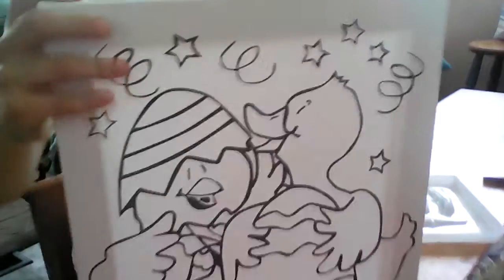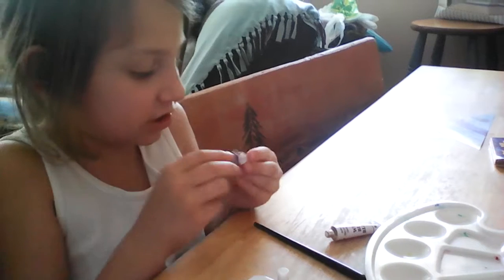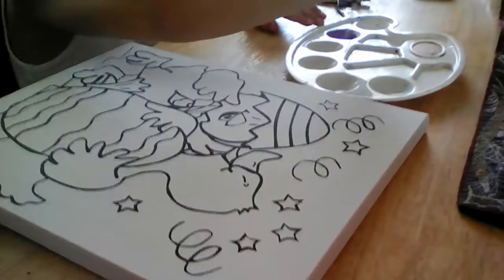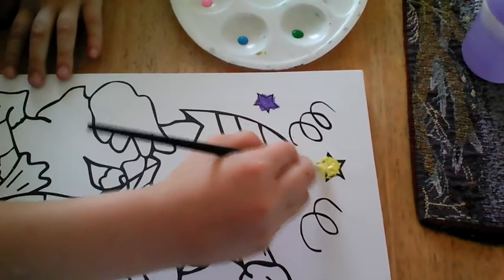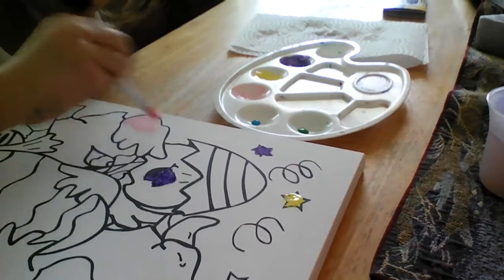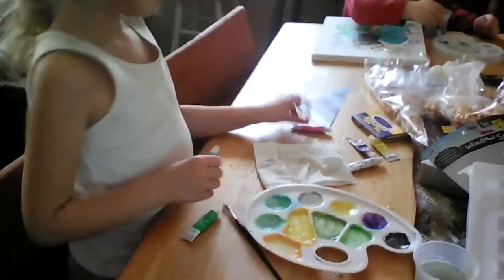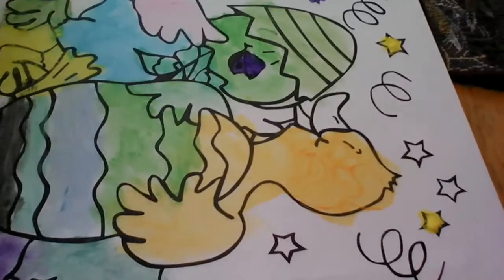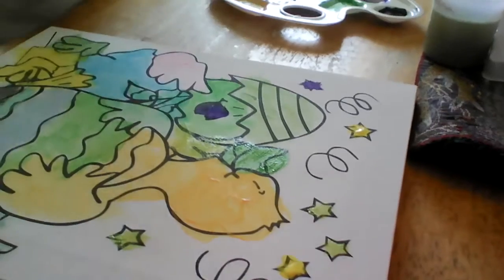Easter Canvas Painting by Chloe Sparling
Detailed step by step on how to paint a canvas picture.